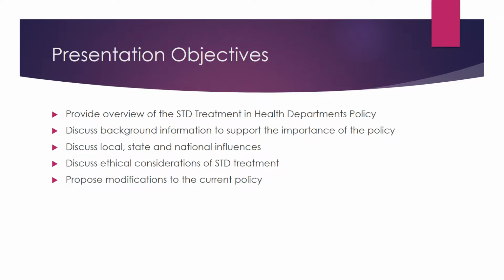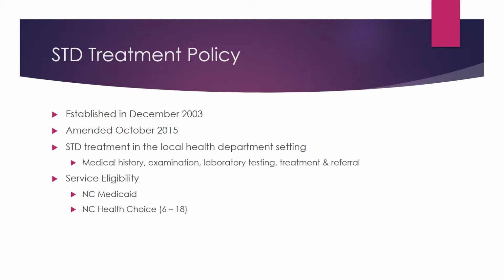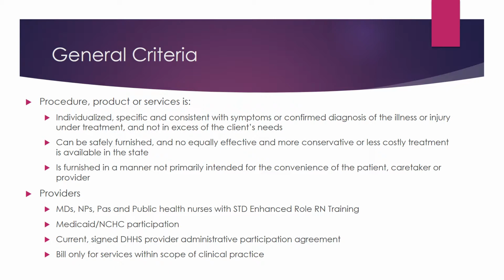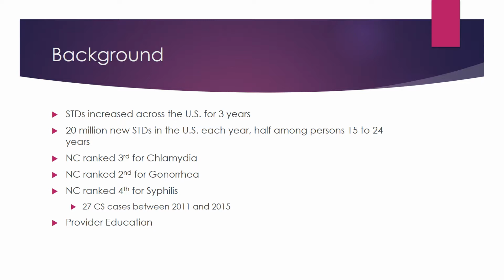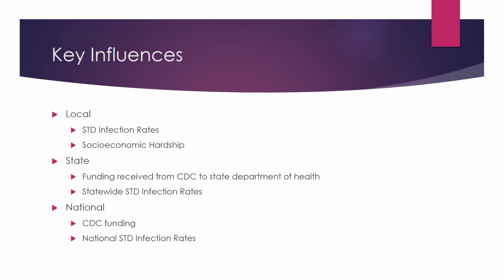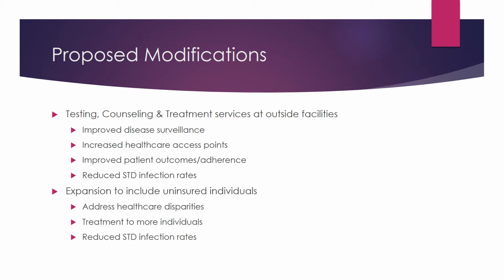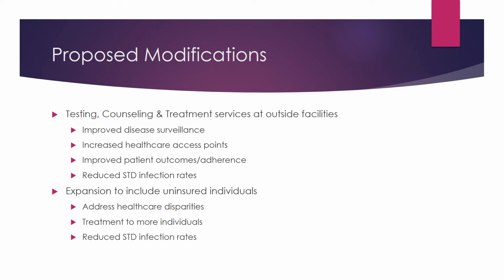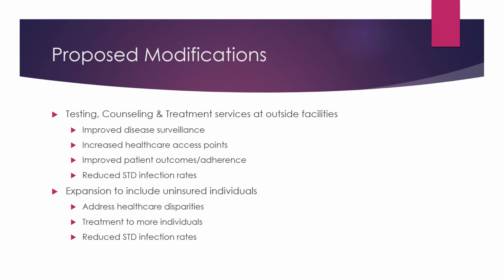Policy Analysis Presentation: Sexually Transmitted Disease Treatment